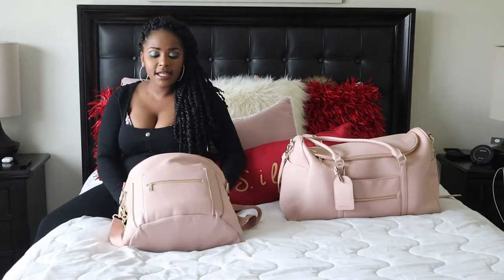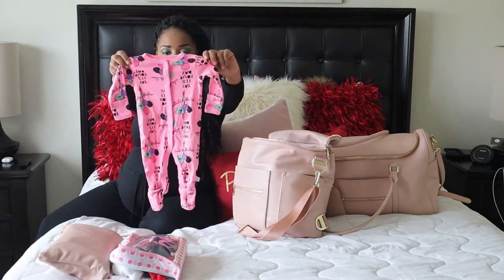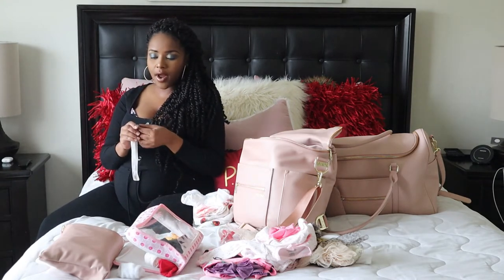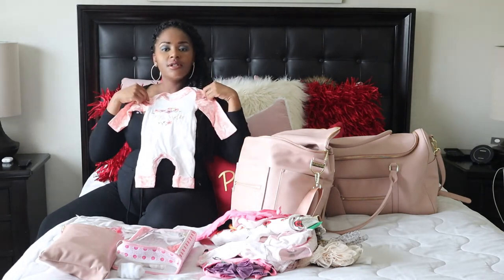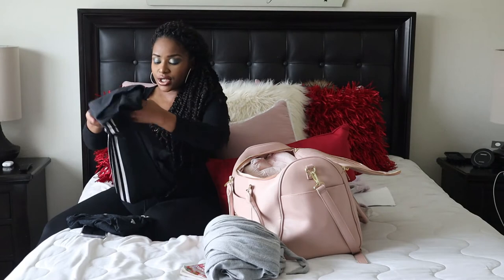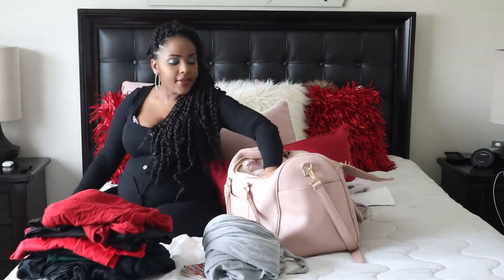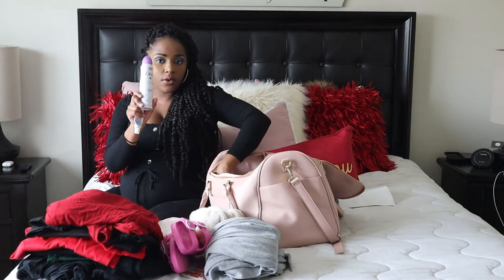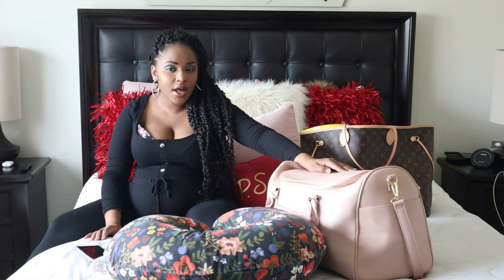WHAT'S IN MY HOSPITAL BAG + WHAT'S IN MY DIAPER BAG ft. Fawn Design